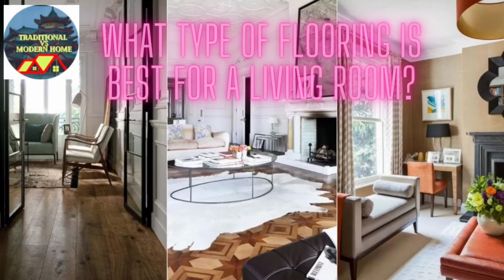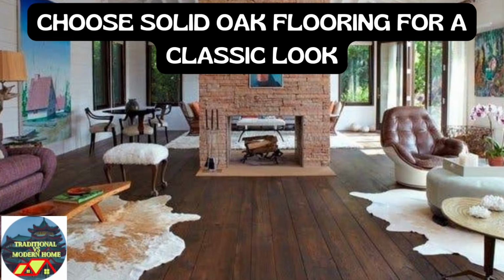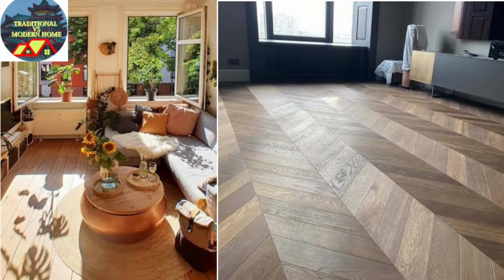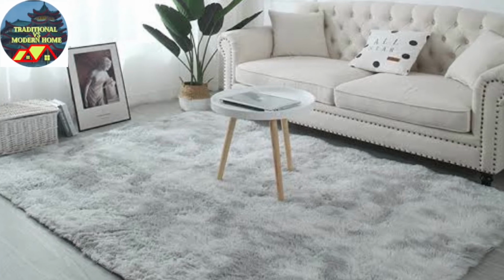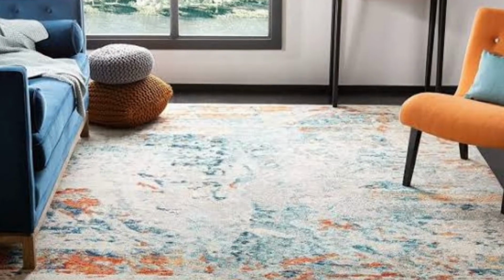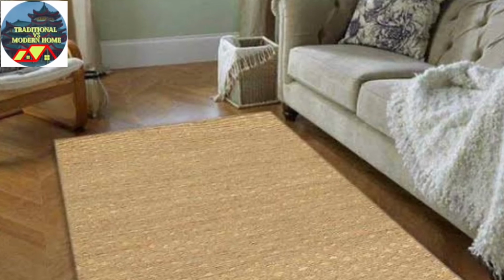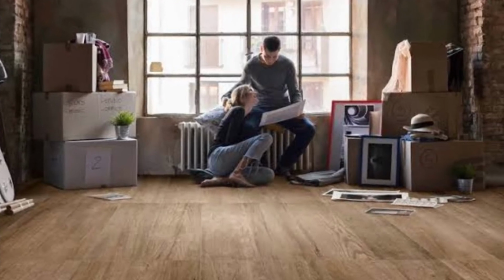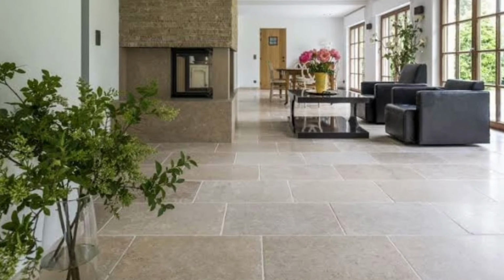What type of flooring is best for living room / All about flooring selection / Choose right flooring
1: All about flooring selection for interior design
2: Choose right flooring for living room
3: Modern living room floor types
4: Living room flooring
5: Flooring selection for my home
6: what are the best flooring options for indian home
7: Different types of flooring for interior home
9: what are the best type of flooring for living room
10: How to choose right flooring for your home